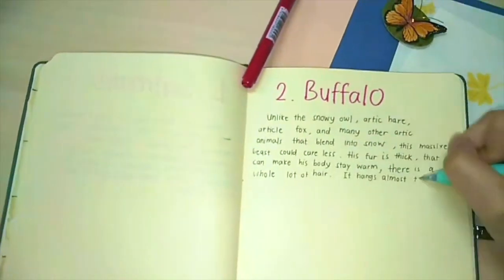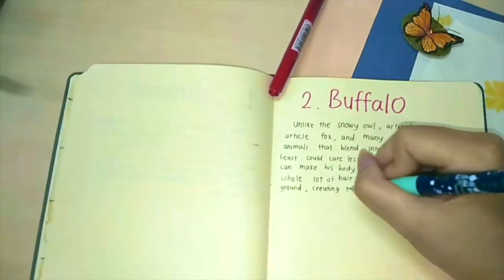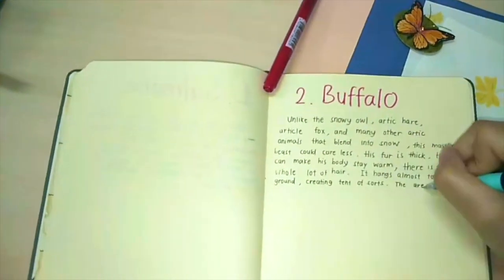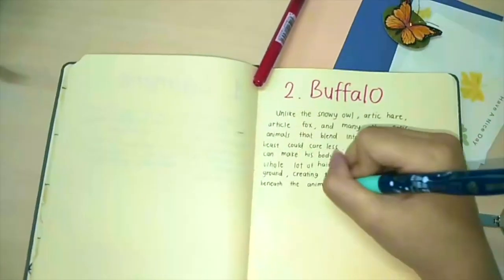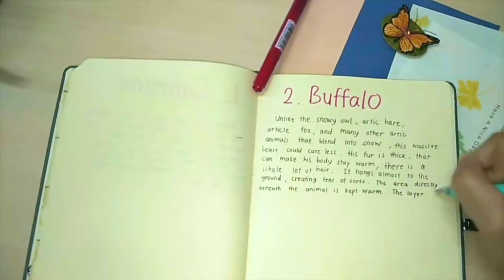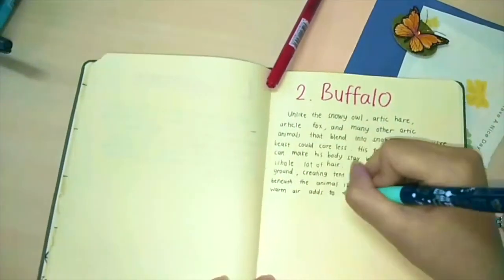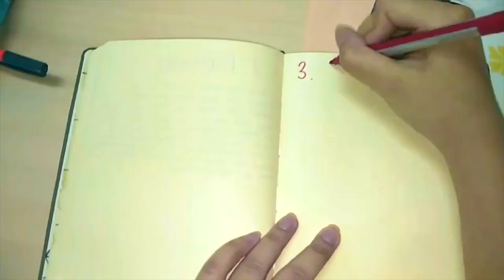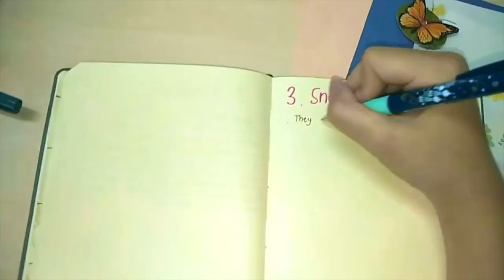Fauna in Tundra | Desiree & Gabriella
There are animals IN HERE?
by Desiree and Gabriella